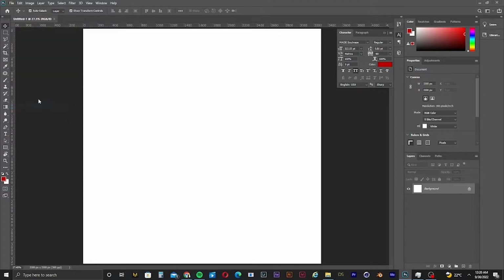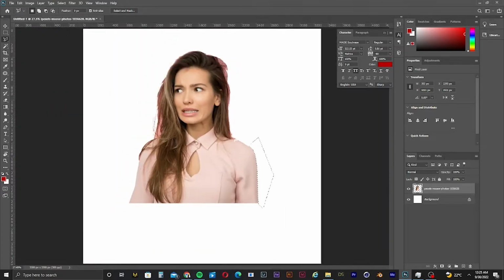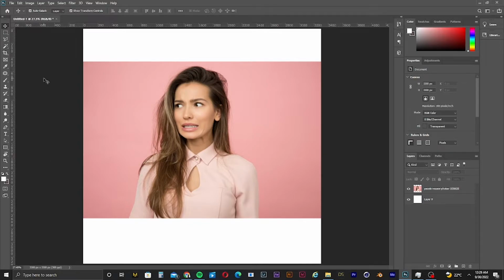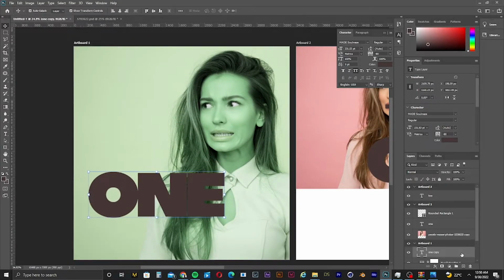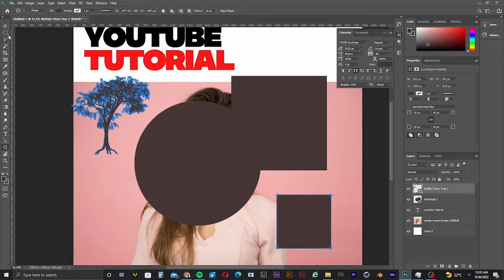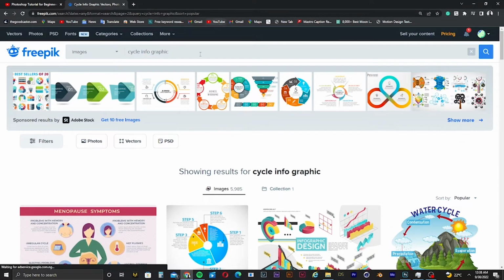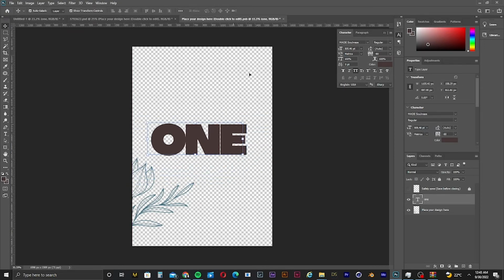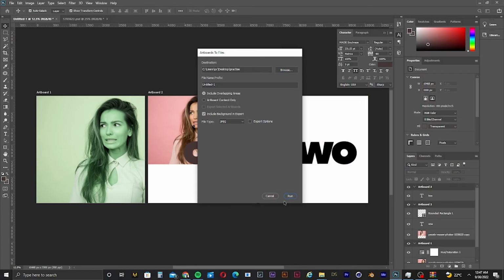Photoshop Tutorial for Beginners 2022 | Everything You NEED to KNOW!